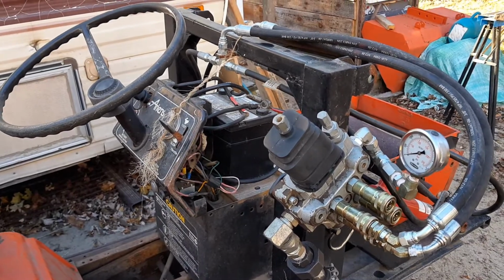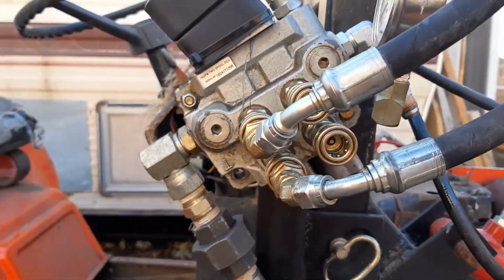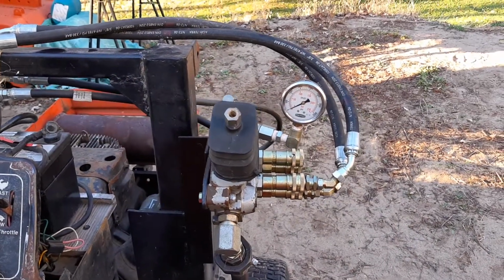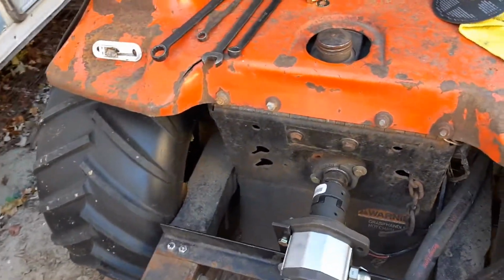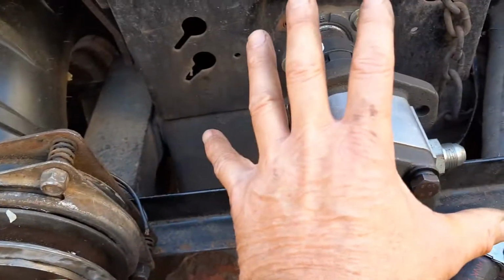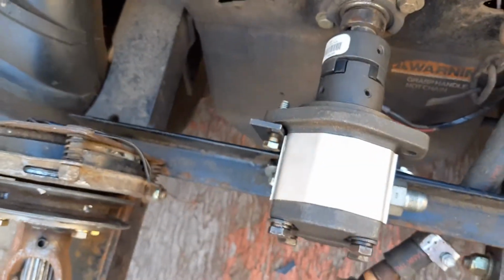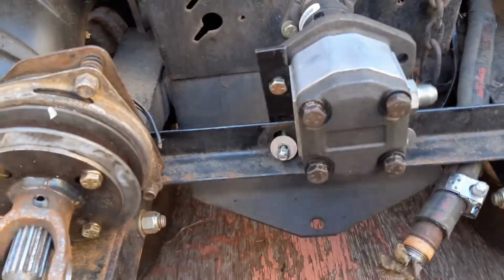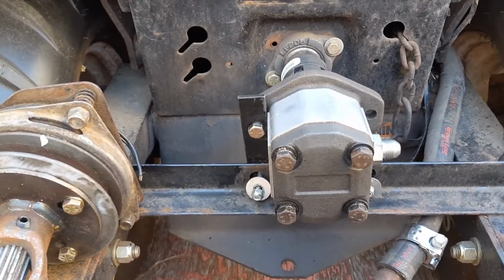Front End Loader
Continuing the FEL build.